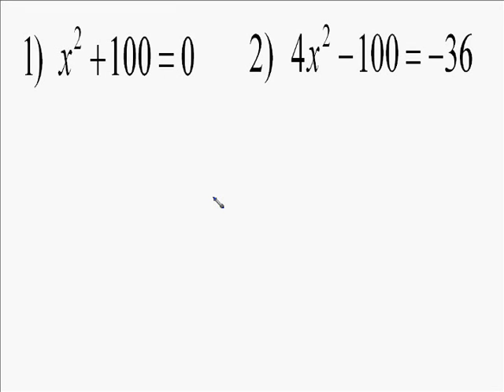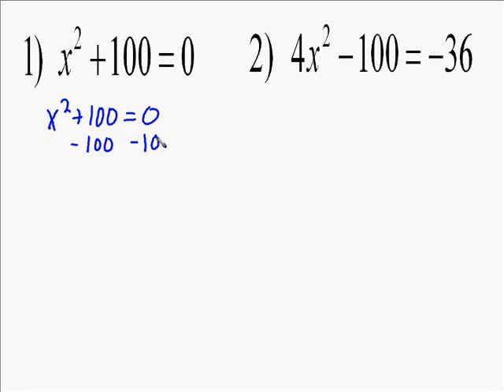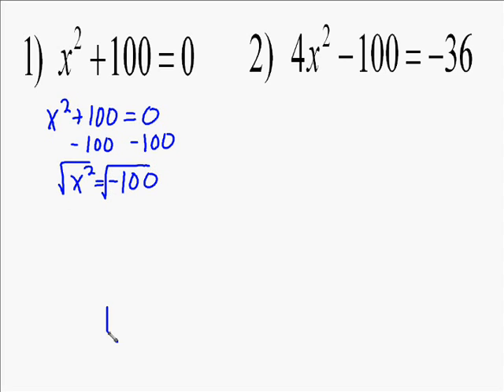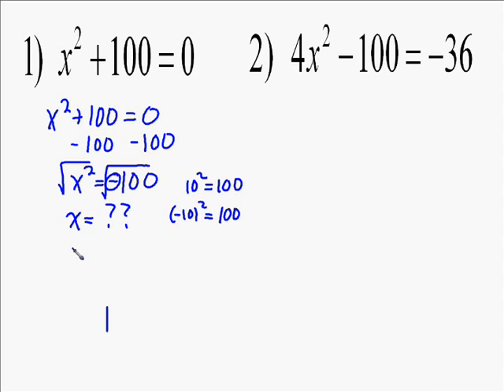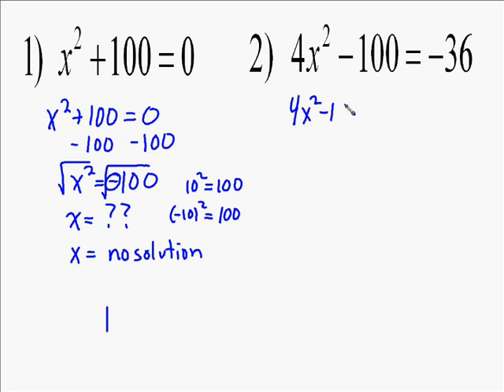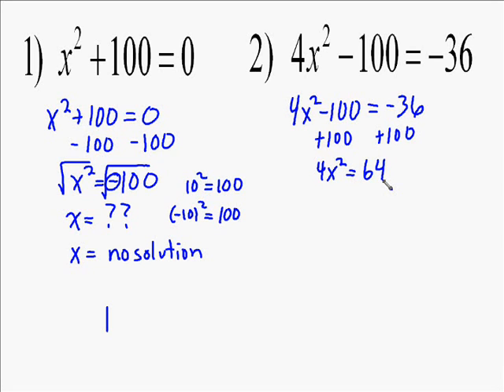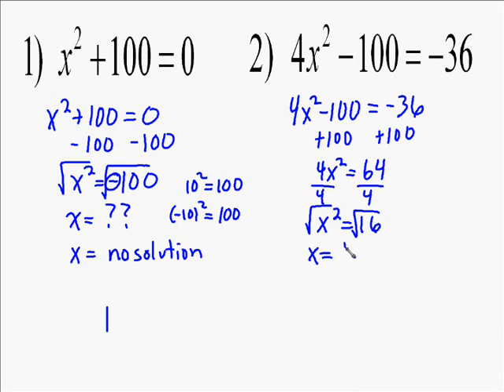A19.11 Solving Basic Quadratic Equations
the following is a couple of examples of how to solve simple quadratic equations.